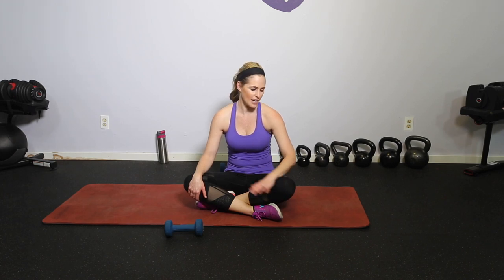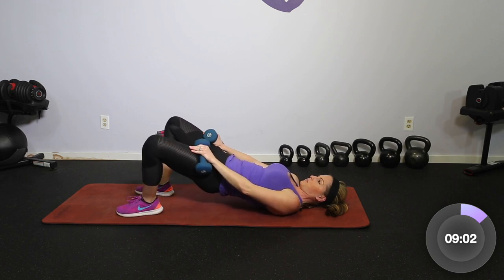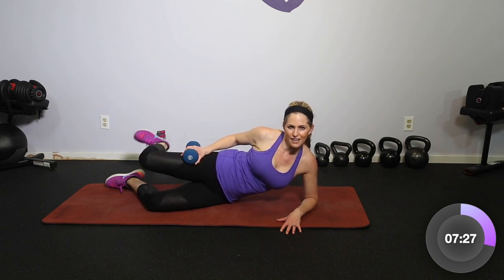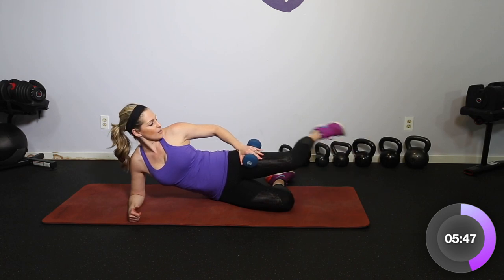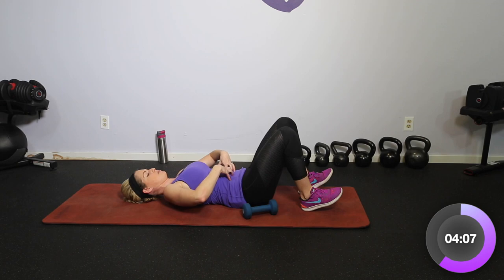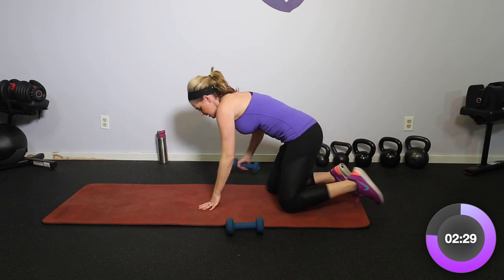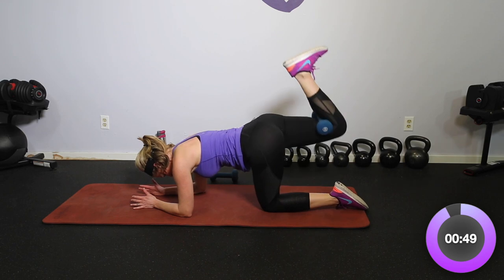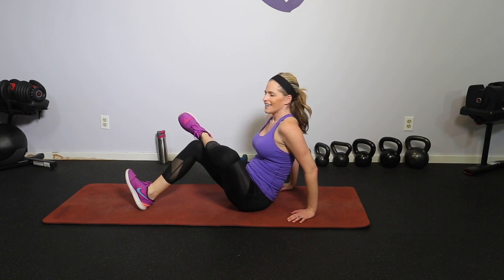10 Minute Dumbbell Lower Body Mat Workout for Legs and Butt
This 10 minute workout uses on set of dumbbells to work your entire lower body while on the mat.  Strengthen and sculpt your legs and butt on the mat.  Options for all fitness levels.